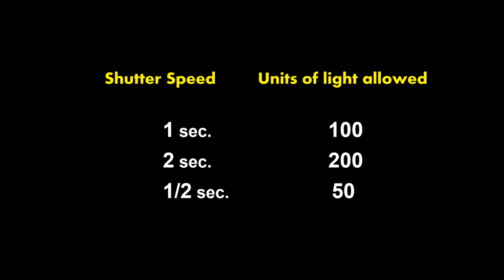Understanding Exposure Part 3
In this part 3 video of a 6 part series on Understanding Exposure in Photography, you will learn how the shutter speed influences the exposure level. You will also learn what is shutter stop and its interaction with f stop or aperture stop.

Watch the video on creative use of slow shutter speed in wildlife photography by clicking on this link:
In this channel, I share two type of Videos. Basically they are tips on photography for beginners.
1) Every Saturday, tips and tricks on different aspects of Photography under a section weekendtips_matrishva is shared. This will help learning photography for beginners. It comprises of equipment know how, camera parameters, technicalities of exposure, physics of focusing, art of composition, and the tips on post-processing.
2) Every Tuesday channel features wildlife videos and stories from the jungle of Africa and India. It comprises of wild videos of animals in their natural habitat.